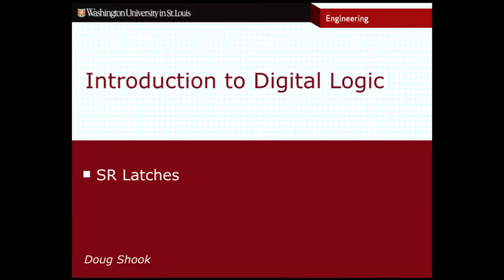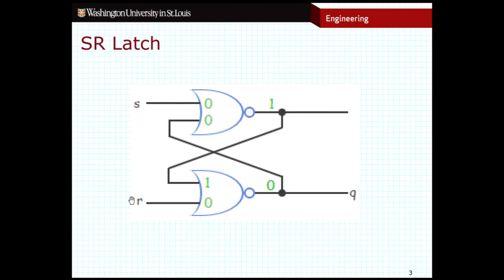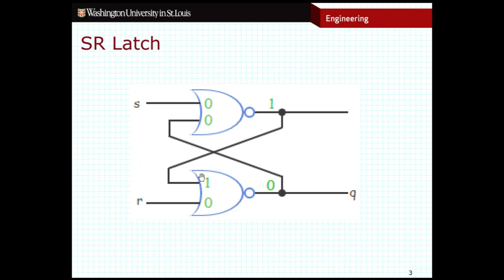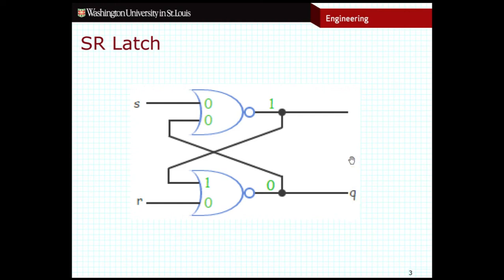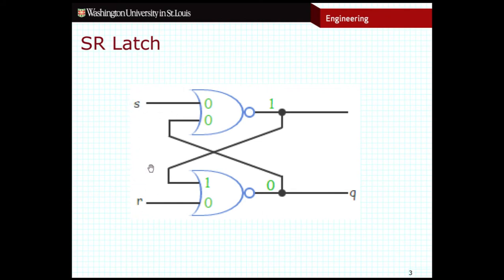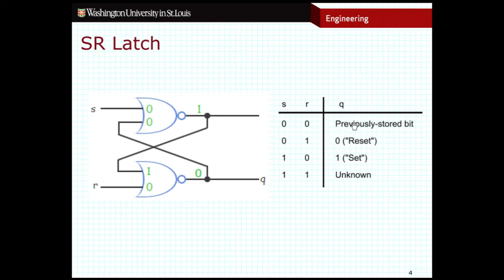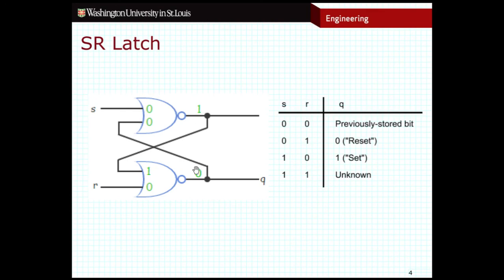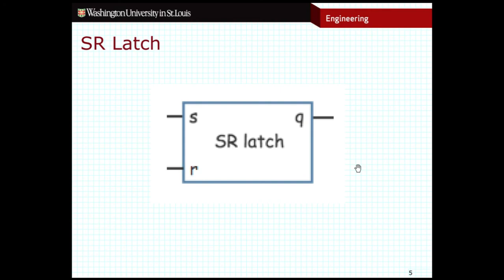CSE260 - Latches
SR Latches